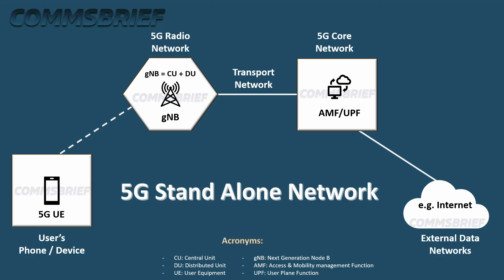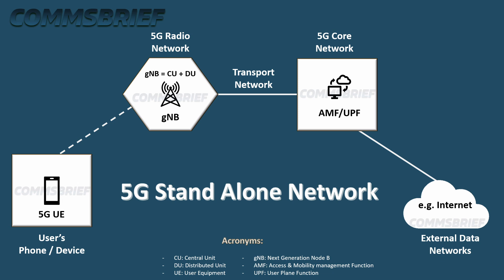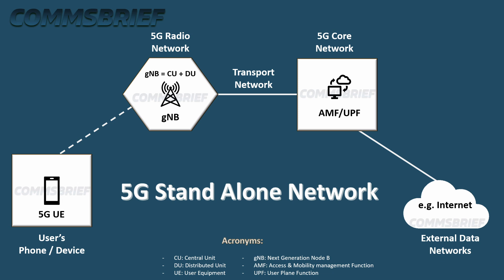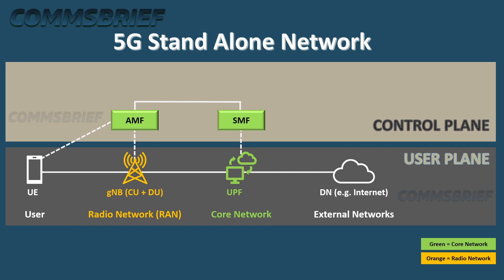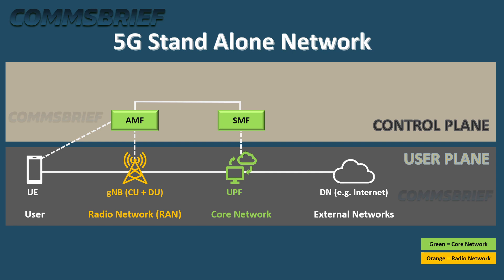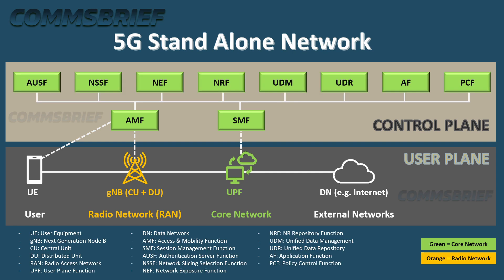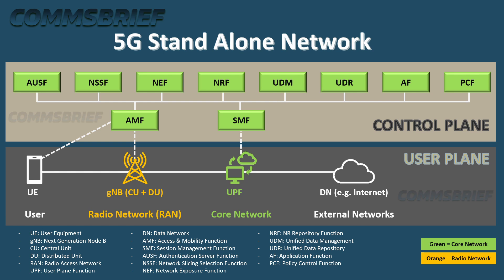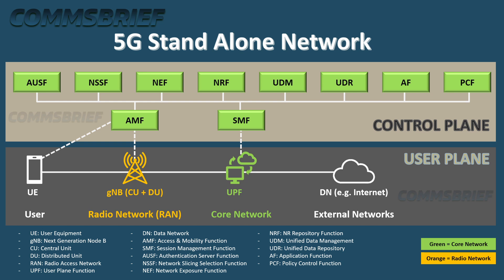5G Network Architecture Simplified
If you want to download these slides, here are your options